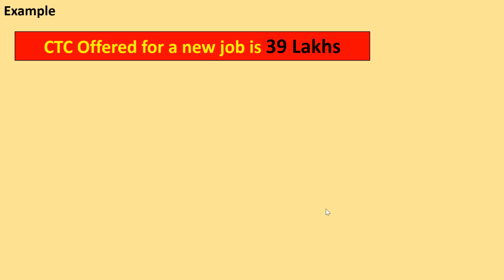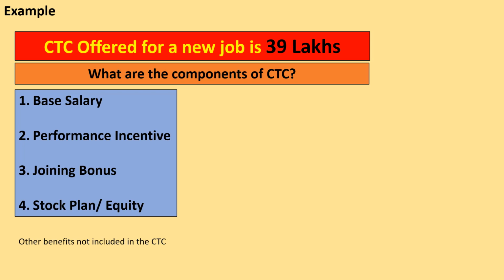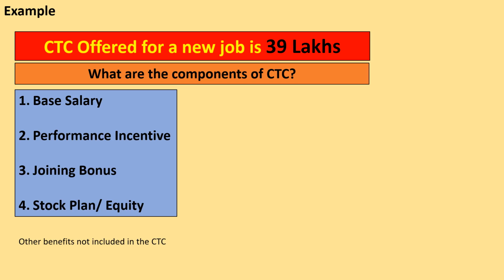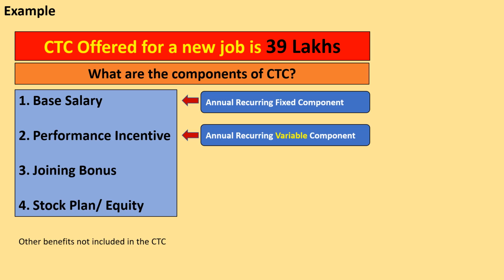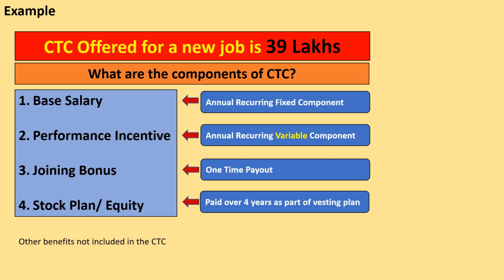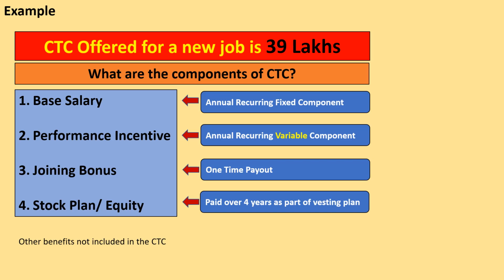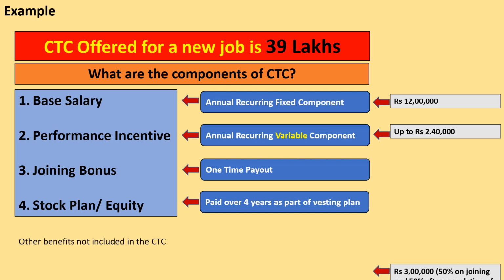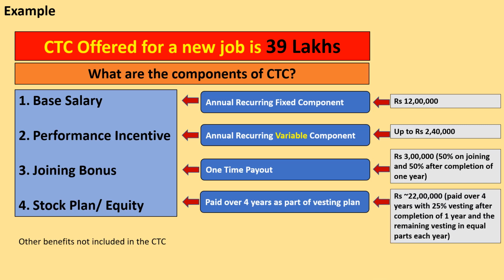How To Negotiate a Higher Salary | Do's and Dont's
How To Negotiate a Higher Salary | Do's and Dont's. This video has tips on how to negotiate a higher salary offer in a job interview or after offer. It also has an example of how CTC or cost to company salary structure or offers are configured/ composed. Hope this will help you in negotiating your next job offer.

Time-Stamps:-
00:00 | Intro
01:40 | Example to understand the components of salary(CTC Configuration)
06:45 | Tips for Salary Negotiation